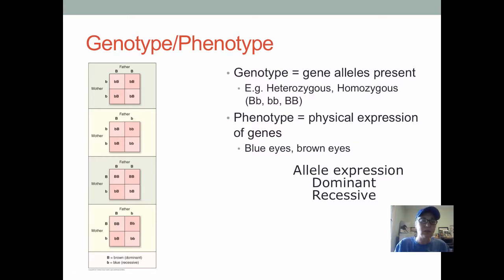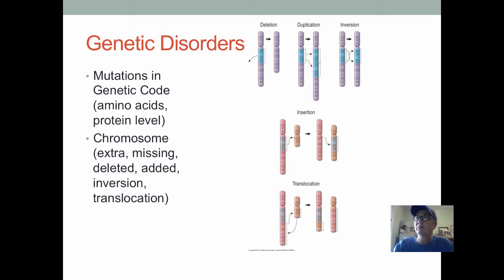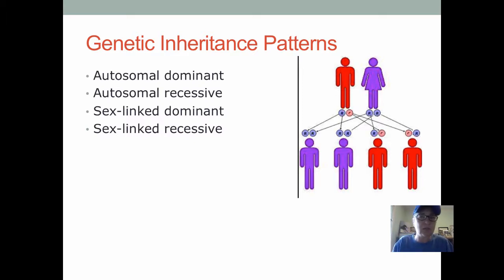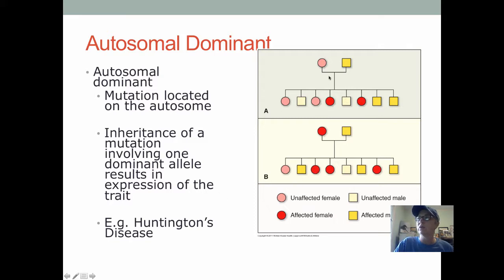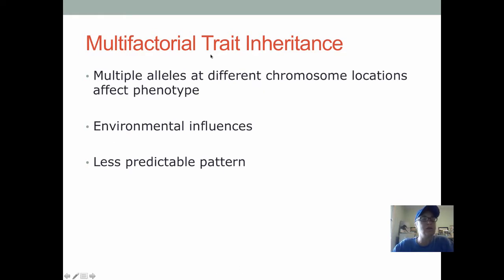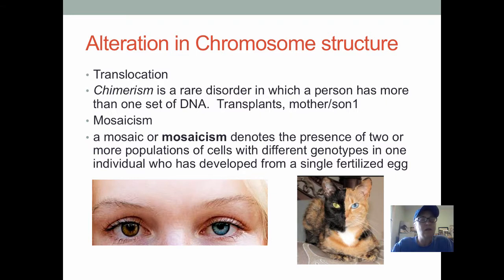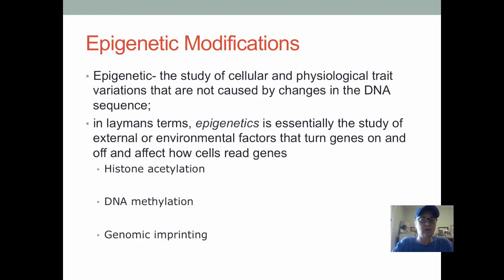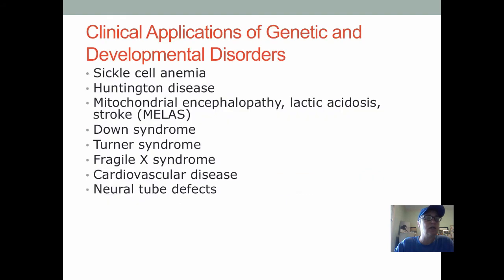Genetic and Developmental Alterations